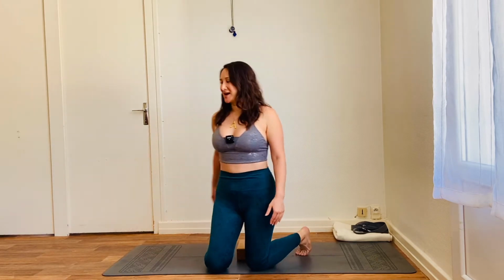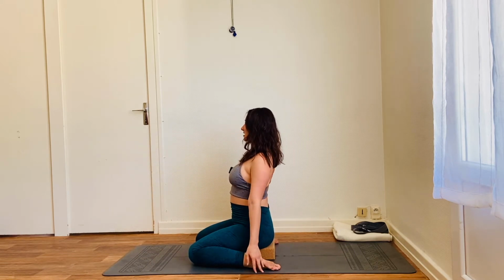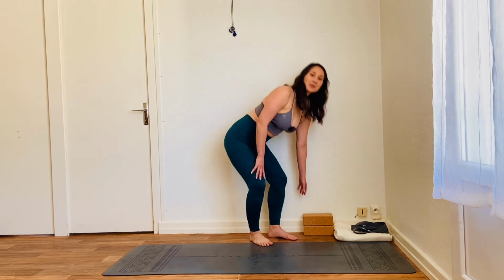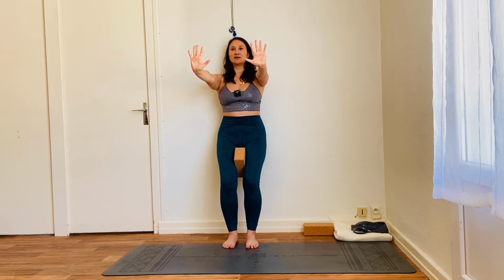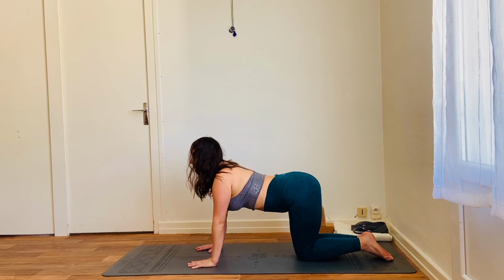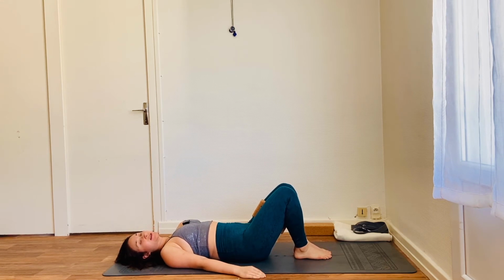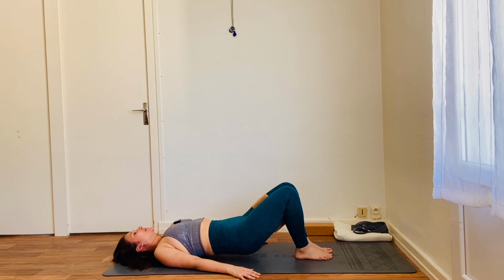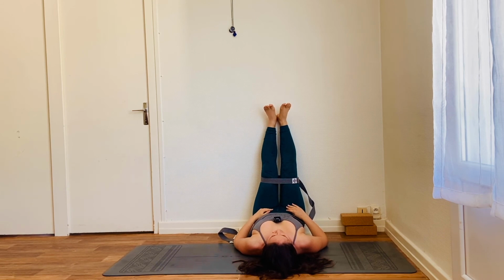YOGA AFTER PREGNANCY I Pelvic Floor I Postnatal Yoga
Pelvic floor feeling weak after pregnancy and birth? This postnatal yoga practice will help activate, engage and strengthen those muscles again. Do not neglect your pelvic floor! Strengthen it before doing abdominal work. Also a great yoga sequence for anyone, whether you've been through pregnancy or not.

If you have any specific postnatal or general health conditions, or have had a caesarean, please consult a medical professional before beginning your postnatal yoga practice. This is especially important if you suffer from, or are at risk of:

- pelvic prolapse
- diastasic recti

Take it slow, there's no rush :) you just did the most amazing thing - giving birth!